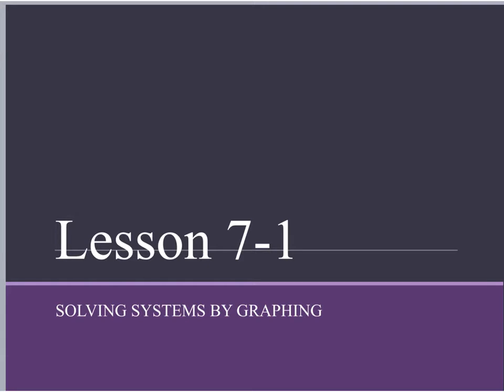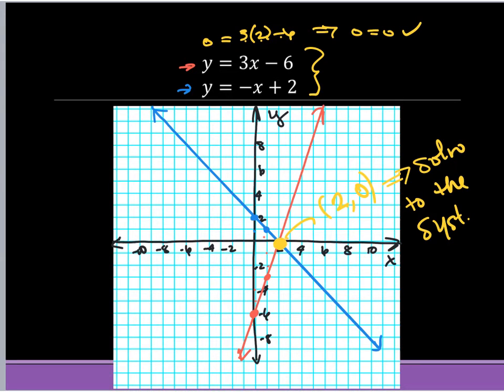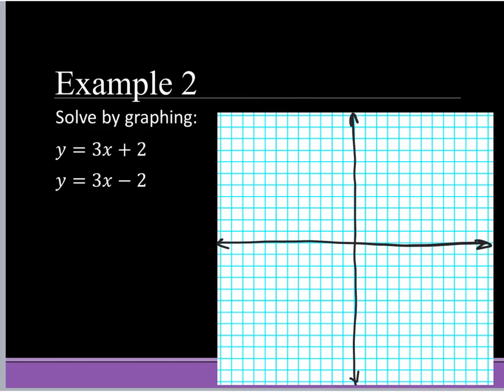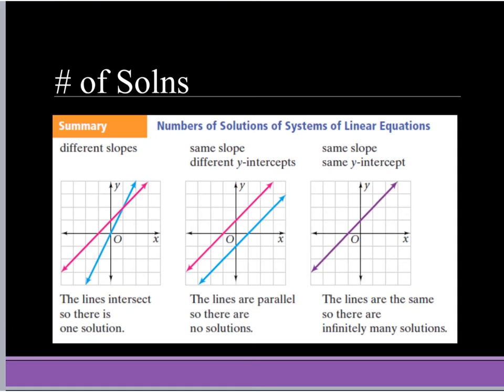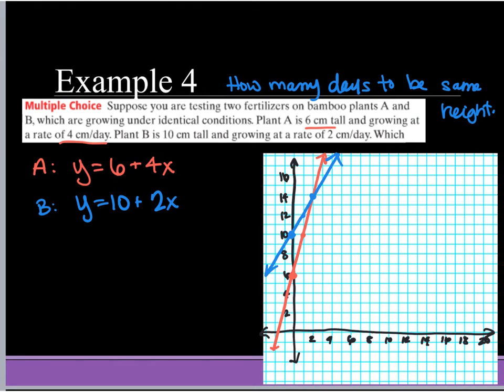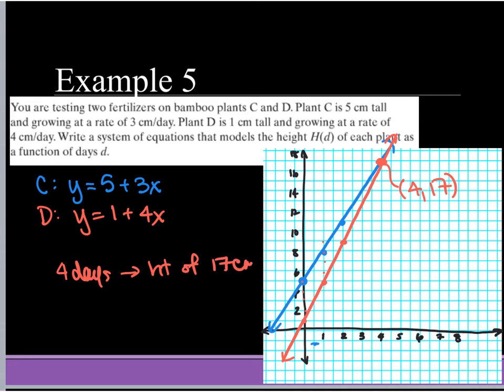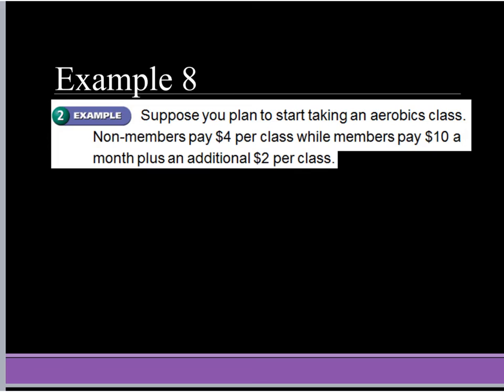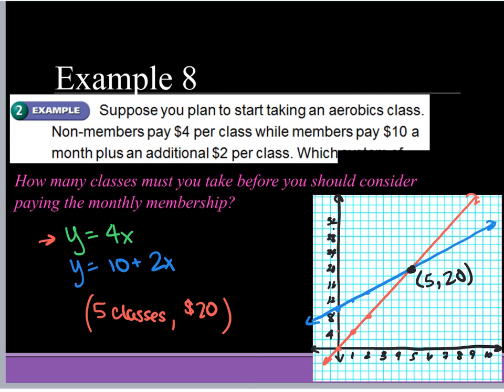Math 8 Lesson 7.1